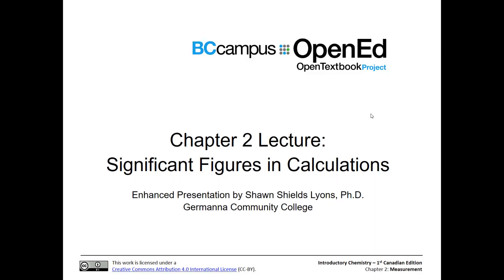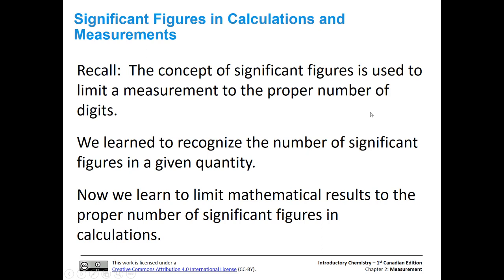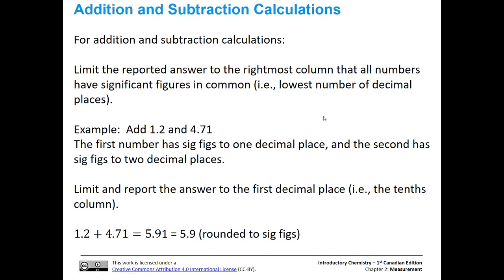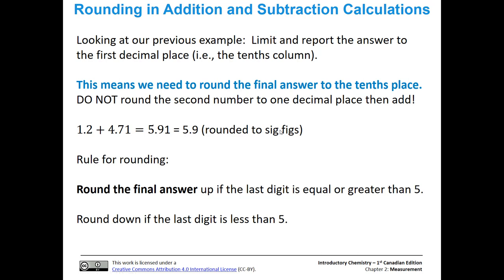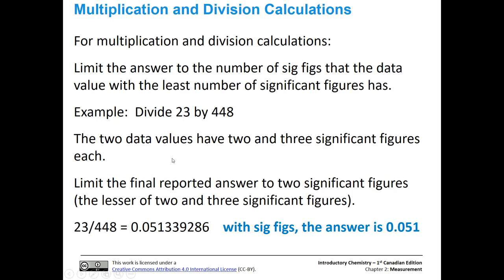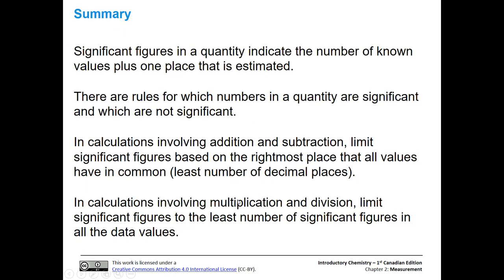Sig Figs in Calculations